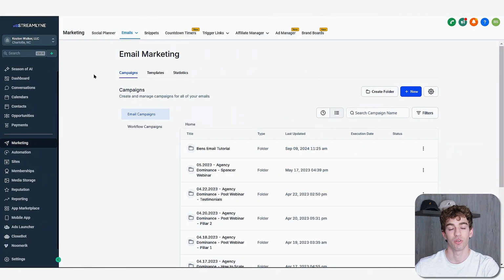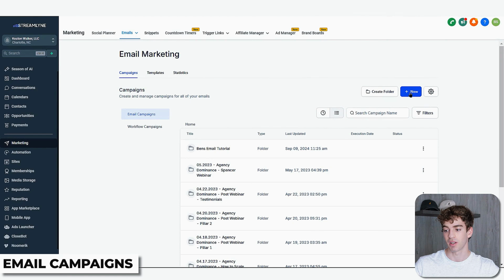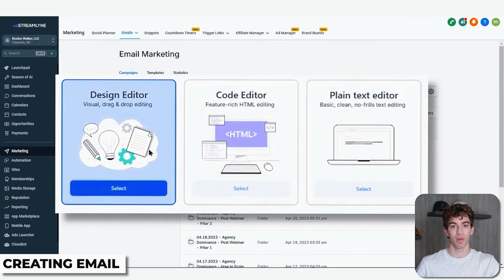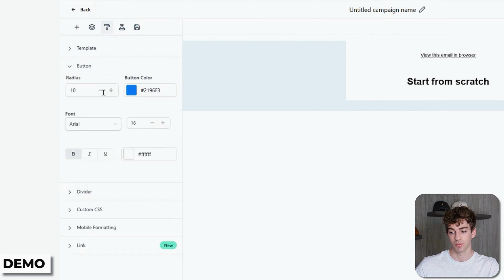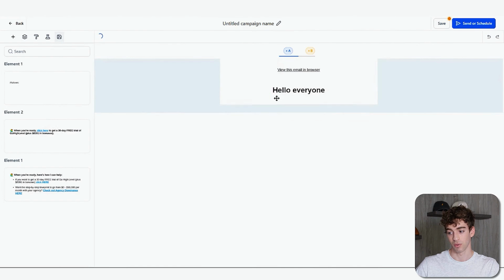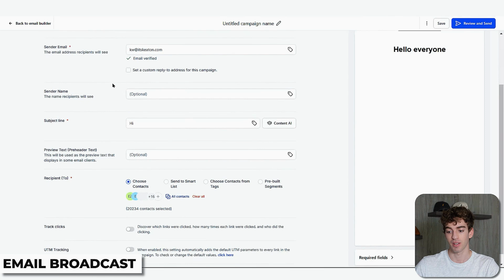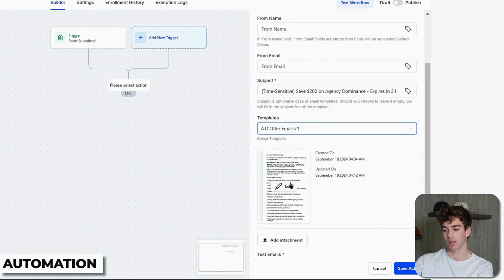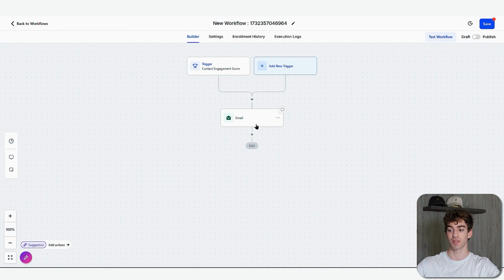MASTER EMAIL MARKETING WITH GOHIGHLEVEL! | Complete Step-by-Step Tutorial 2025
📚 Access My Courses, Templates & Bonuses →

Master the complete GoHighLevel email builder in this comprehensive tutorial! From creating stunning templates and managing campaigns to setting up advanced automations and lead scoring, this step-by-step guide covers everything you need to know. Learn expert tips for designing emails, running successful campaigns, and tracking performance metrics. Perfect for businesses and marketers looking to maximize their email marketing effectiveness in HighLevel.